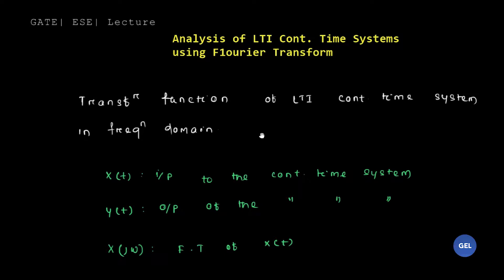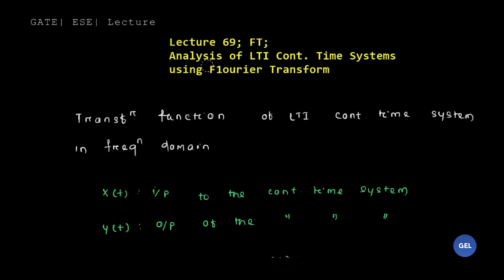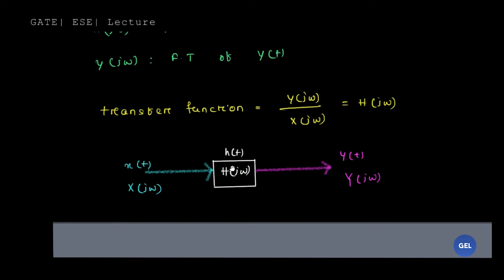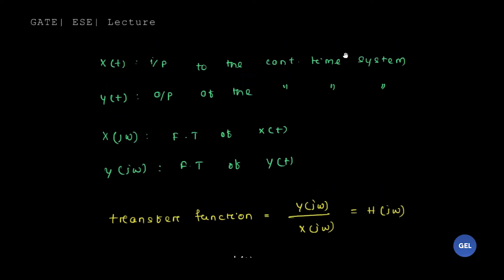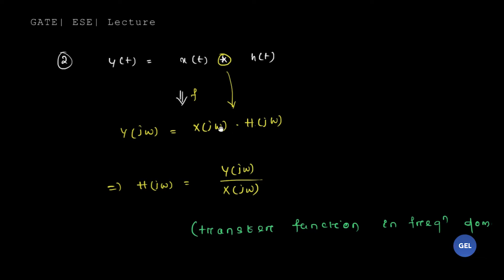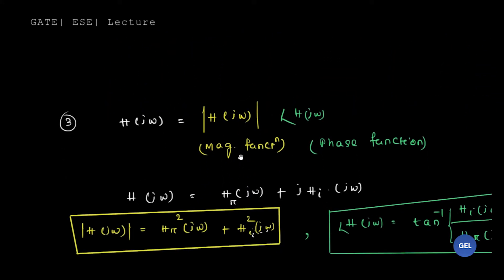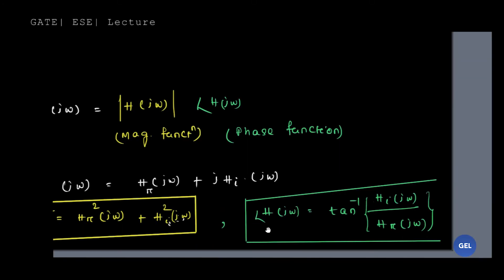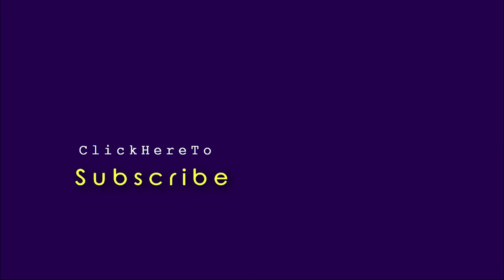Lecture 69; FT; Analysis of LTI Continuous Time Systems using Fourier Transform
This lecture belongs to the subject Signal and System.
This module includes the concept of Fourier transform

Concept covered:
Transfer function concept

Also works well with Electrical Branch i.e EE or EEE. Also holds good for interview related questions.